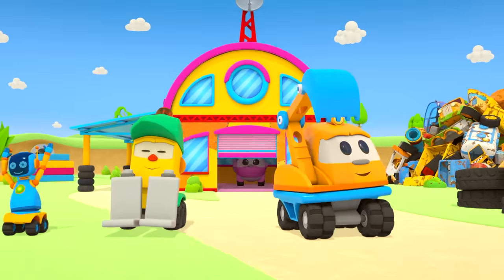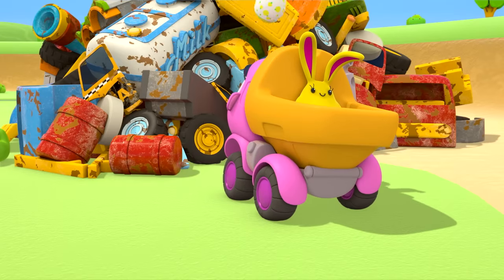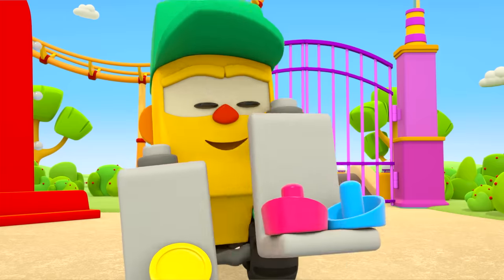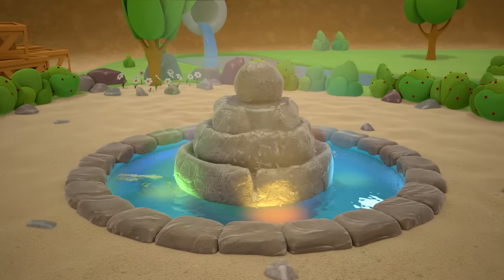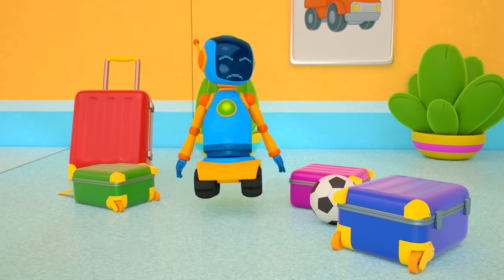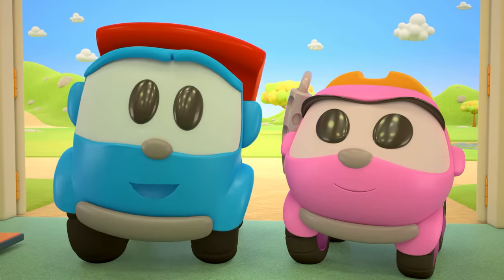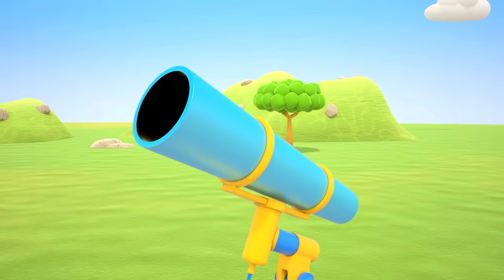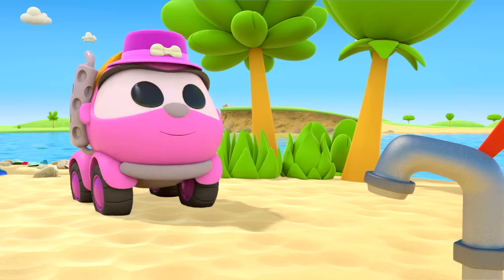Leo the truck full episodes cartoons for kids. Street vehicles for kids & toy trucks for kids.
Come watch a new episode of Leo the truck cartoon for kids in English! Find all the best Leo the truck full episodes cartoons for kids about the construction of street vehicles for kids, toy trucks for kids, working machines and toy cars for kids of all kinds.

00:00 - Leo repairs the RC boat
07:13 - Leo and the surprise eggs
14:03 - A new game for friends
20:41 - Leo and a fountain for Lea
27:19 - Leo and the harvester in a tunnel
34:13 - Leo and de-icing machine
41:41 - Leo and a new loader
48:53 - Leo and a telescope
55:28 - Leo and a water drill